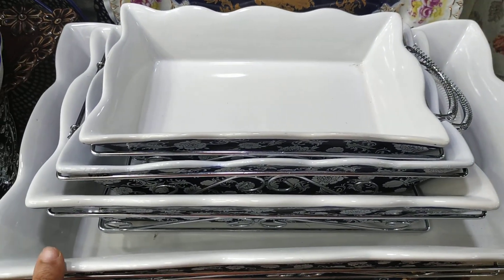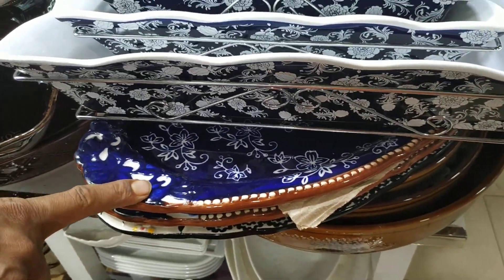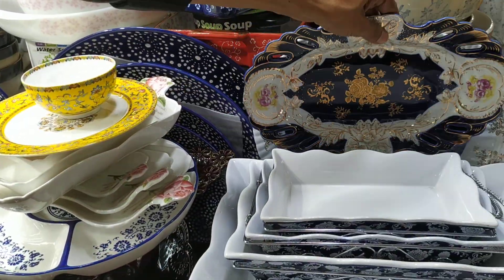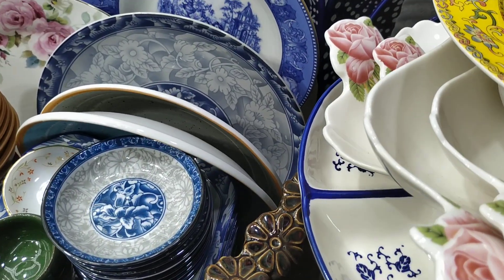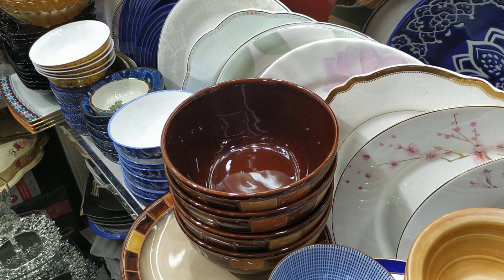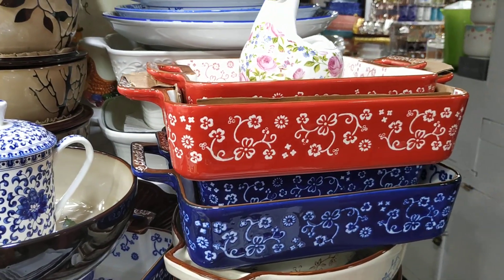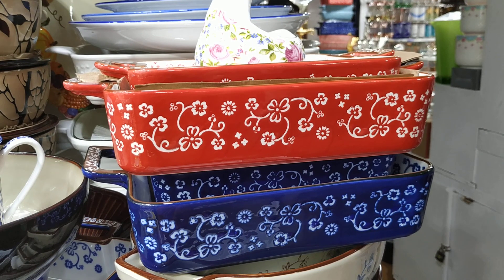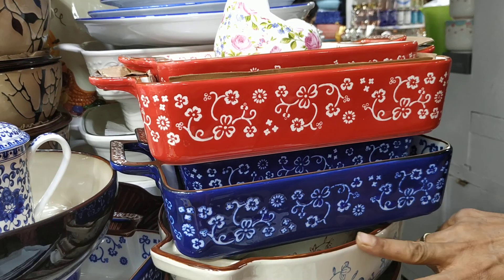সস্তায় ডাইনিং ডেকোরেশন চমৎকার ফুড সারভিং ডিস/CHINA/FRANC FOOD SARVING DIS